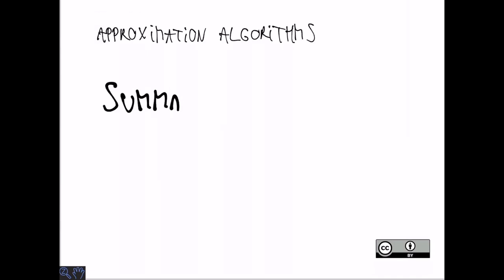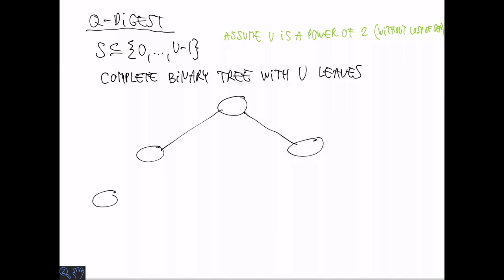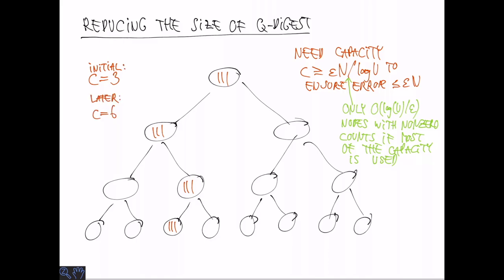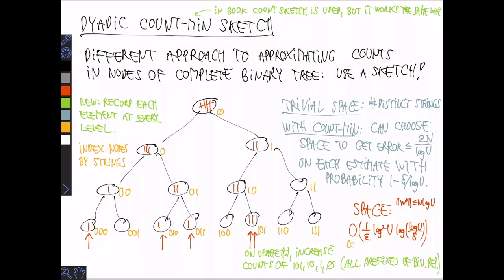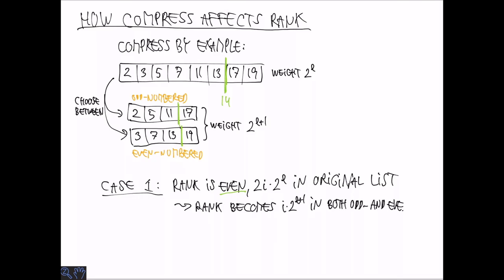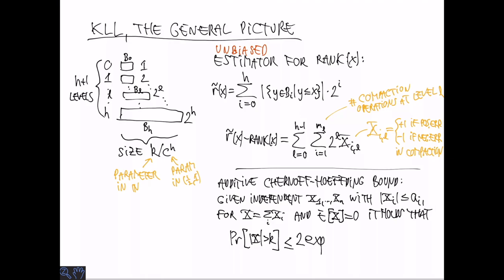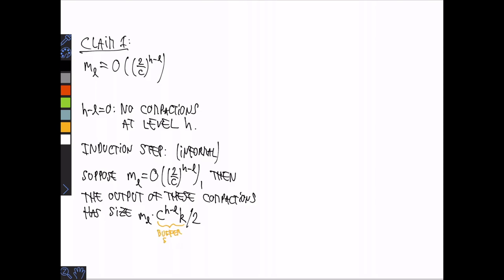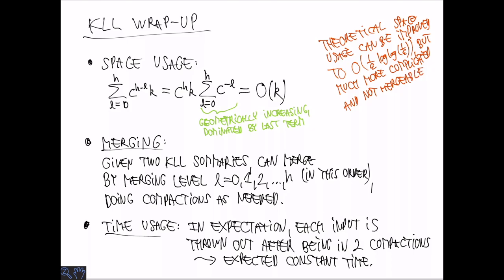Lecture 11: Summaries for ordered data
Lecture from the Approximation Algorithms course at University of Copenhagen. Based on the textbook by Cormode and Yi,